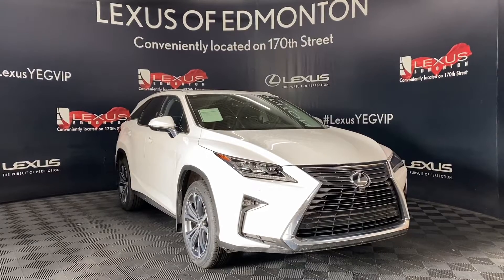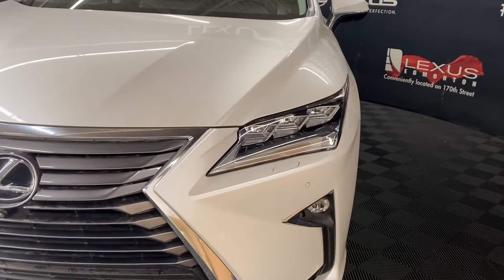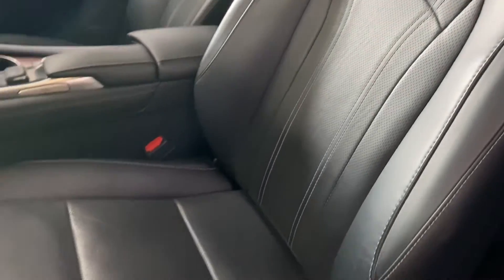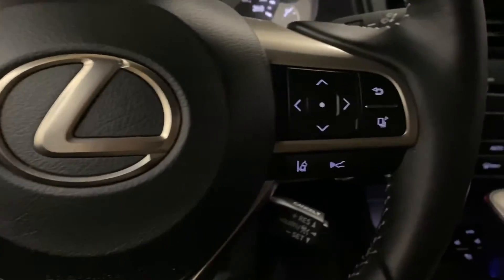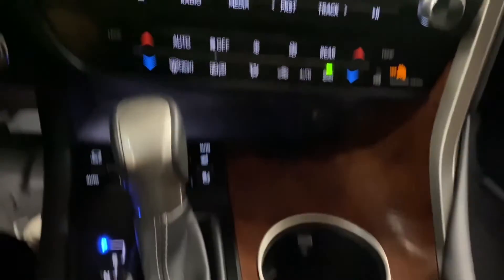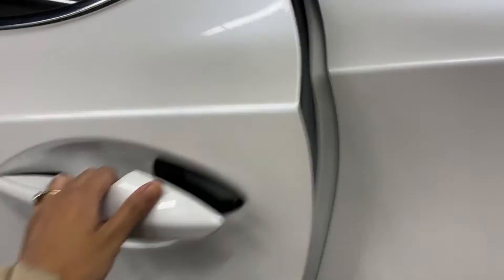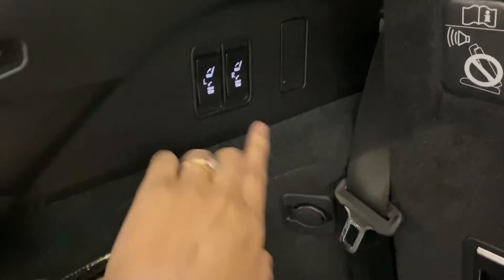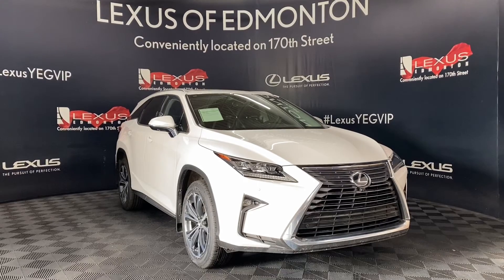2019 Lexus RX 350L | AWD | Standard Package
2019 Lexus RX 350L | AWD | Standard Package
Stock: L20013A

Vehicle Options Include: Accident Free, One Owner, AWD, 12.3” LCD Display, Navigation System w/ Remote Touch Interface, 12 Speaker Lexus Premium Audio, 3 Zone Climate Control, Rear Seat Climate Control, Leather Seats (10-Way Driver/10-Way Pass., Driver Seat Memory System, Heated & Ventilated Front Seats, Heated Rear Seats, Power Tilt & Telescopic Steering Wheel, Heated Steering Wheel, Panoramic View Monitor, Auto-dimming Rear View Mirror, Rear Privacy Glass, Push Button Start with Smart Key System, Garage Door Opener, Illuminated Entry, Intelligent Clearance Sonar w/ Rear Cross Traffic Brake, 20” Alloy Wheels, Auto-dimming Side Mirrors, Power Moonroof, Power-Adjustable & Folding Heated Side Mirrors, Windshield Wiper De-Icer, Headlamp Washers, Auto Leveling Headlamp System, Premium LED Headlamps (Low & High Beam), LED Cornering Lamps, LED Daytime Running Lights, LED Fog Lamps, LED Clearance Lamps, LED Rear Combination Lamps, 10 Airbags, LED Brake Lamps, Blind Spot Monitor, Rear Cross Traffic Alert, Lexus Safety System + Pre-Collision System, Dynamic Radar Cruise Control, Lane Departure Alert w/ Steering Assist, Automatic High Beam. For a first-class car-shopping experience, turn to Lexus of Edmonton. Our Lexus dealership in Edmonton, AB, carries more inventory than any other Lexus dealership in Western Canada, meaning you will have plenty of options when you shop with us. We are a customer-first dealership and are happy to assist you with purchasing either a new, used or Certified Pre-Owned Lexus vehicle. Lexus of Edmonton offers exceptional Lease options, along with flexible Financing. Take advantage of our various VIP amenities which include the Lexus Sol Spa, Valet Service, Complimentary Breakfast, Complimentary Car Wash, Paint, and Rock Chip Repair, and more.